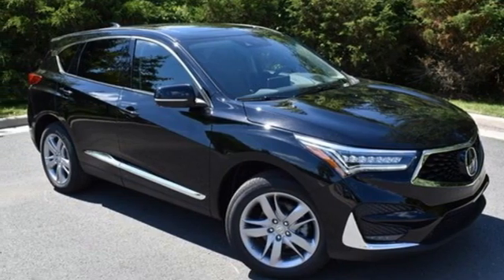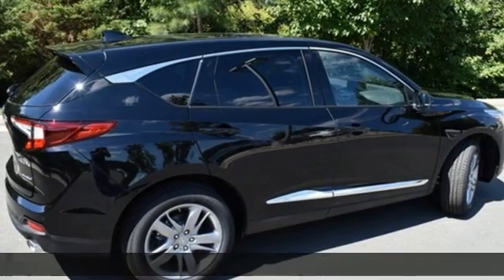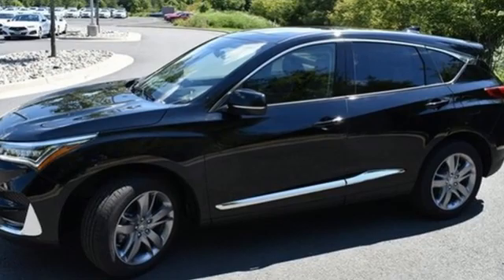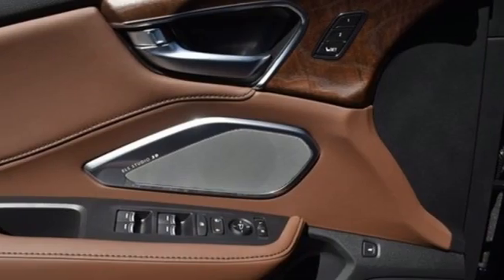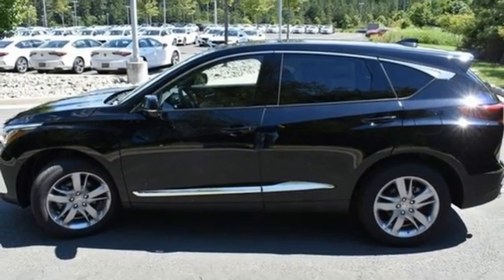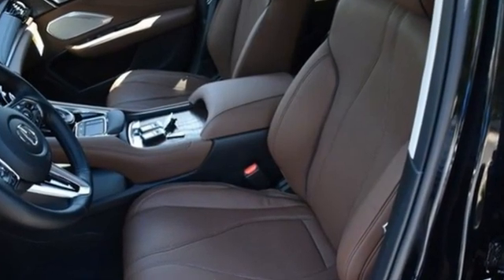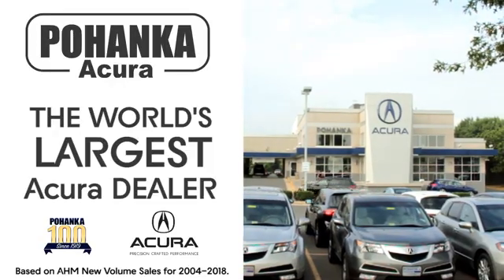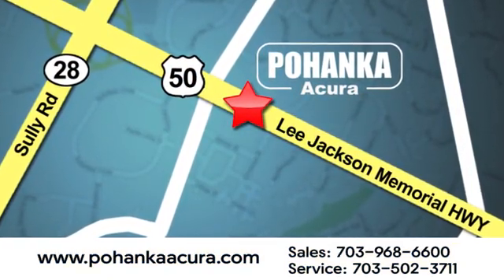New 2021 Acura RDX Bethesda Acura Washington-DC, DC ML032152 - SOLD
Year: 2021
Make: Acura
Model: RDX
Trim: Advance Package
Engine: 2.0L 16V DOHC
Transmission: 10-Speed Automatic
Color: Black
Interior: Espresso
Stock #: ML032152
VIN: 5J8TC2H76ML032152
Majestic Black Pearl with leather trimmed espresso sport seats, heated front and rear seats, 2.0T power, SH-AWD, advance package, navigation, head up display, panoramic power moon roof, satellite radio, and much more. brRecent Arrival! 21/27 City/Highway MPGbrbrbrWe make every effort to provide accurate information but please verify options and price with management before purchasing. All vehicles are subject to prior sale. All financing is subject to approved credit. Dealer installed options are additional. Stock photo colors, options and trim levels may vary. Not responsible for typographical errors. Published price subject to change without notice to correct errors and omissions or in the event of inventory fluctuations. Vehicles may be in transit to dealer. Vehicle photos may not match exact vehicle. Please call to confirm availability status. All prices exclude taxes, title, license, and a $899 documentation fee. Model tested with standard side airbags (SAB). Government 5-Star Safety Ratings are part of the National Highway Traffic Safety Administration (NHTSA). New Car Assessment Program **Based on model year EPA mileage ratings. Use for comparison purposes only. Your mileage will vary depending on driving conditions, how you drive and maintain your vehicle, battery pack age/condition, and other factors.

Address:
13911 Lee Jackson Highway